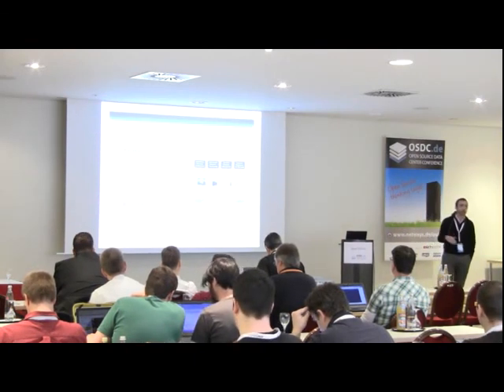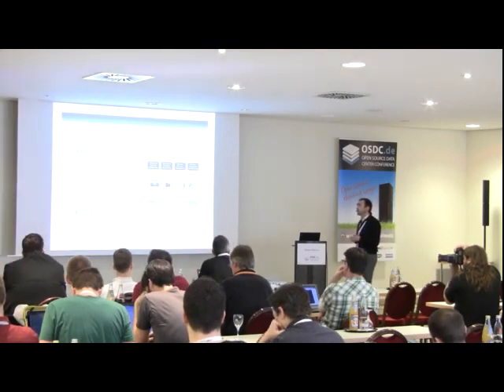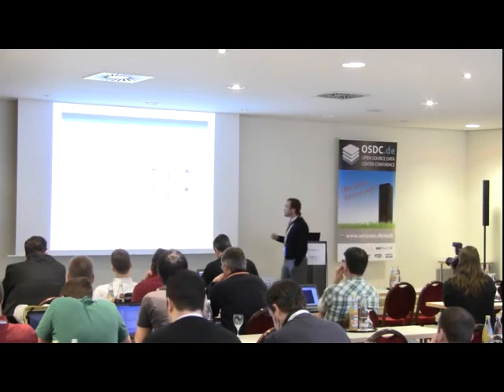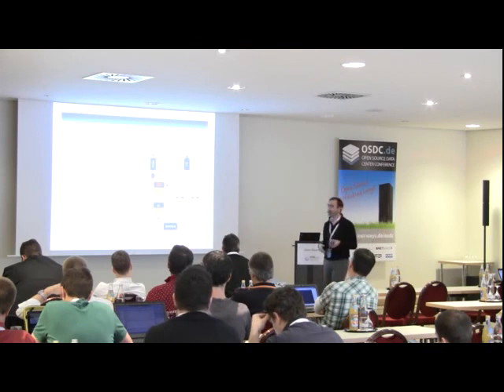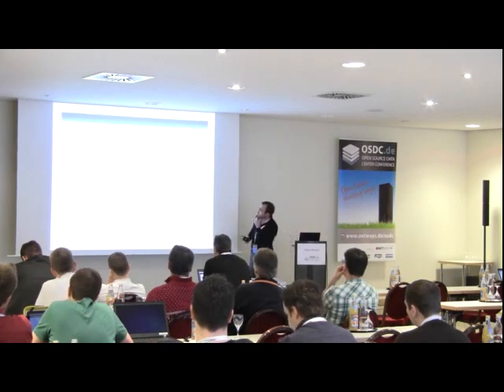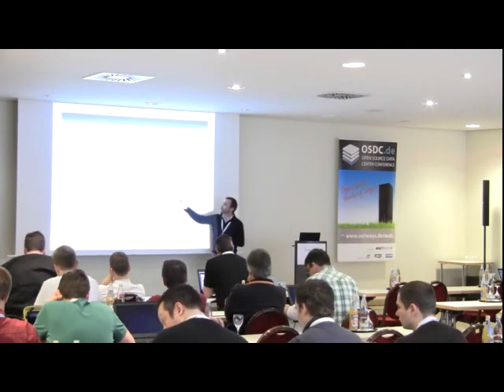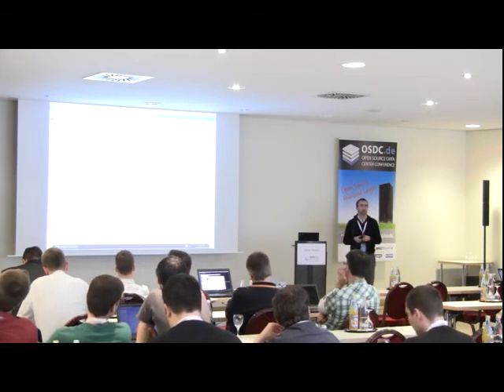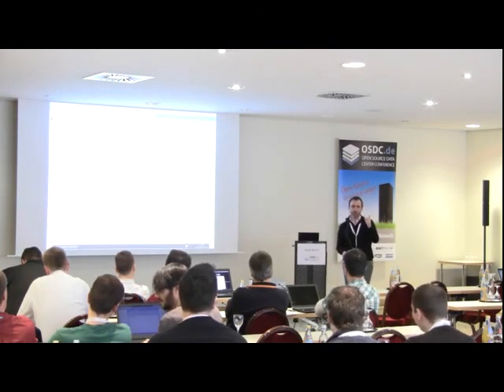Olivier Renault Introduction to Eucalyptus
Diser Vortrag wird die Eucalyptus-Architektur erläutern sowie Best Practices bei der Implementierung einer Eucalyptus Cloud aufzeigen. Anhand einer kleinen Live-Demo wird dargestellt, wie man eine öffentliche Cloud skaliert bzw. umwandelt.